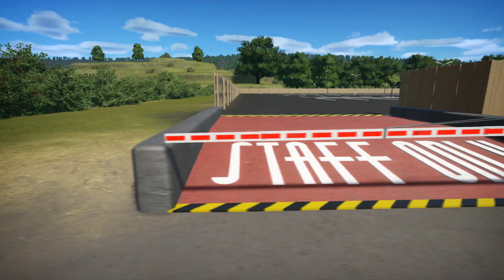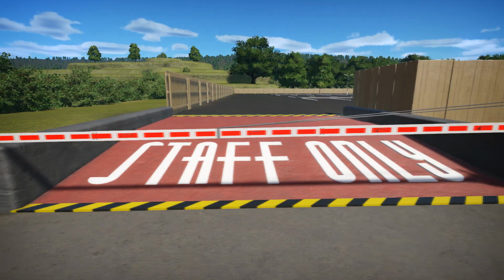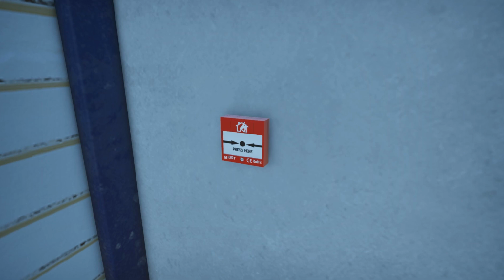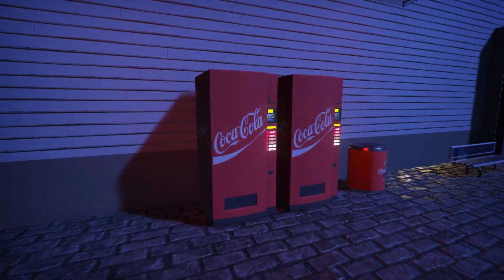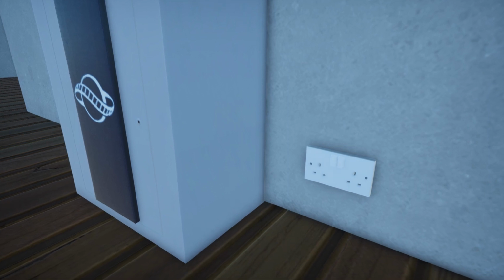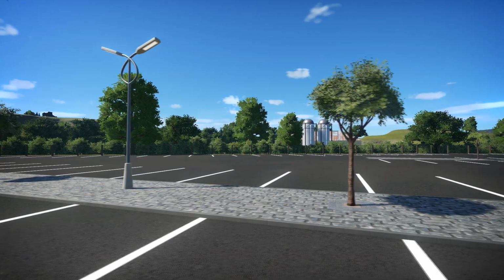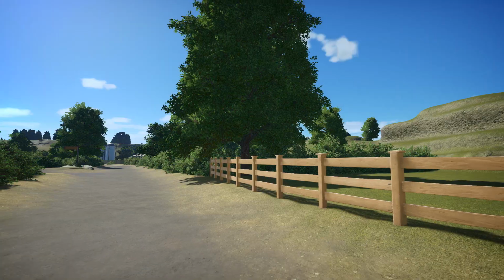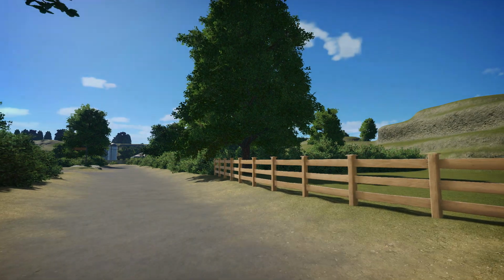Park Entrance & Plaza ¦ A Very British Park ¦ #2 ¦ Planet Coaster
In this series we will build a small, ultra-realistic theme park set in rural UK... with some mild humour.

0:00 Intro
0:26 BREAKING NEWS
1:13 Intro (cont'd)
1:44 Time Lapse
3:26 Park Name
3:45 Time Lapse (cont'd)
9:41 Cinematics